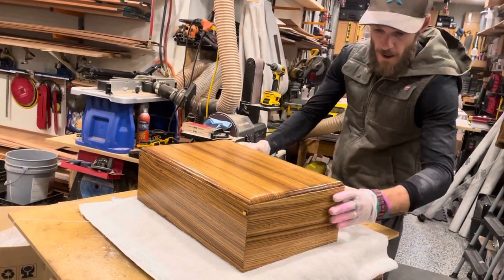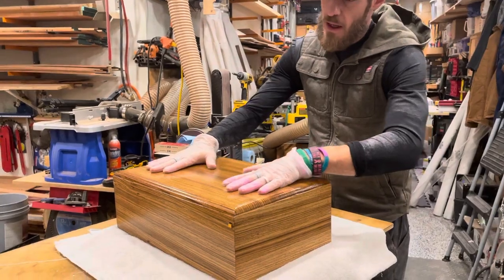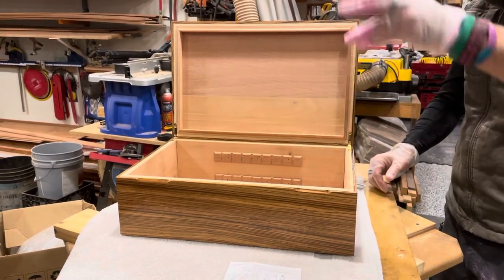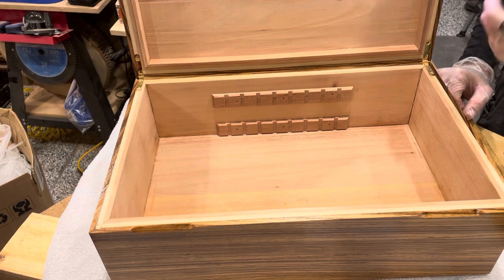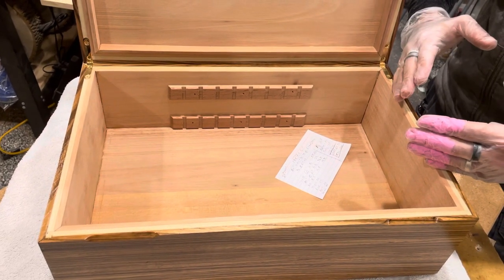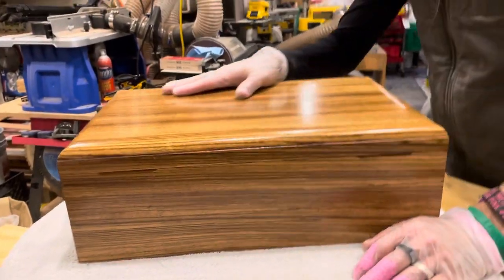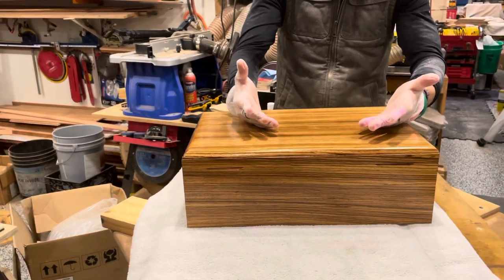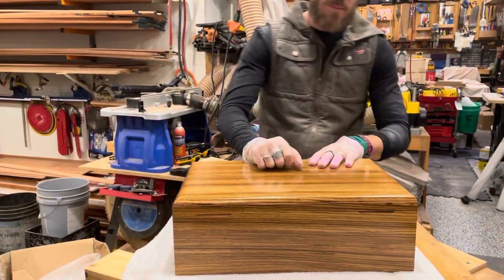Zebra Build custom Humidor solid wood and 100% Spainish cedar lined